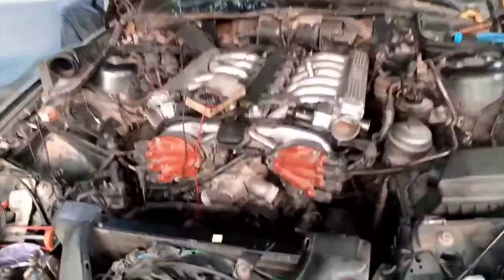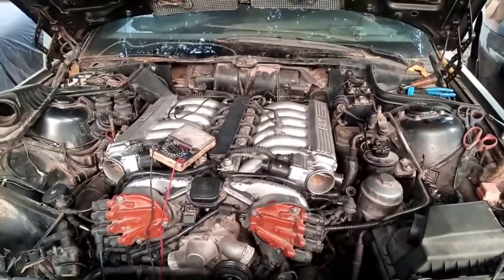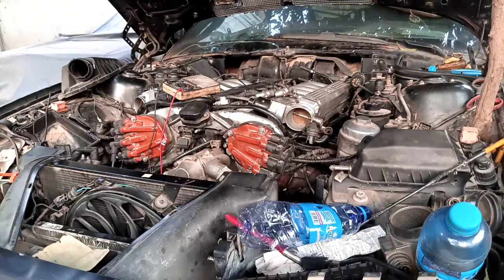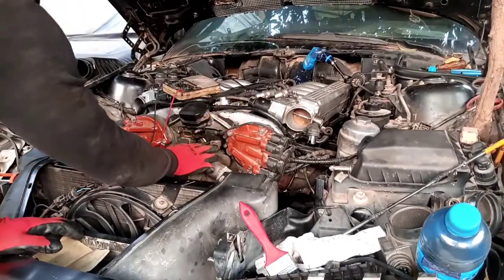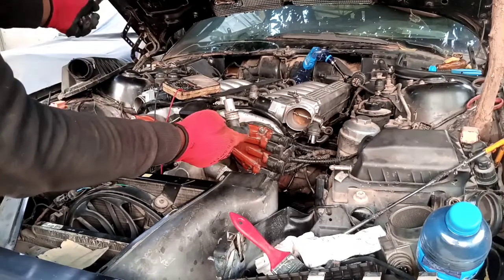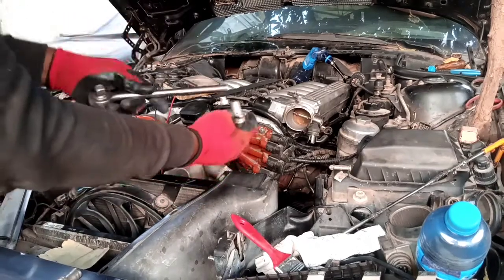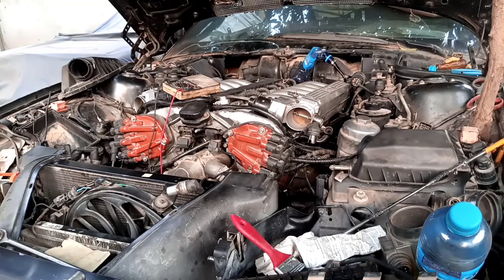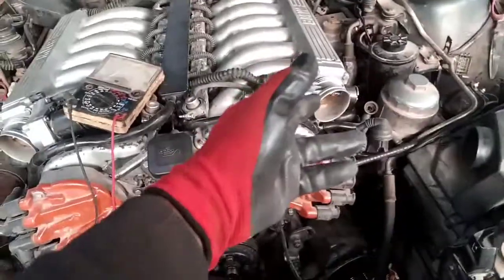Bmw e31 m70 850i crankshaft position sensor test